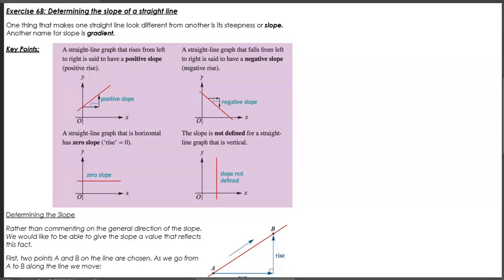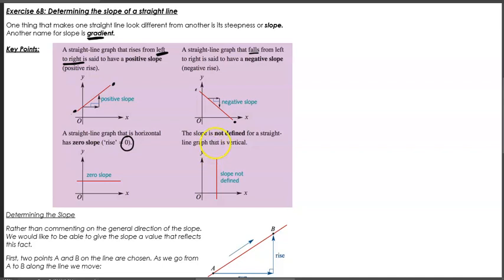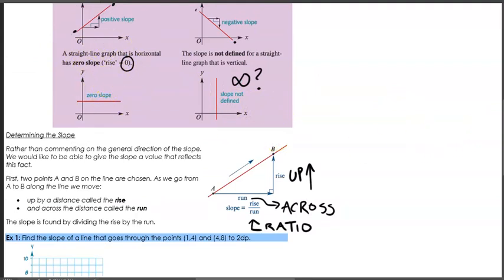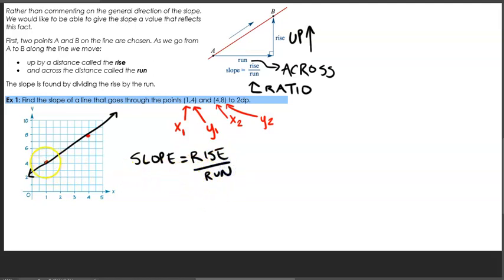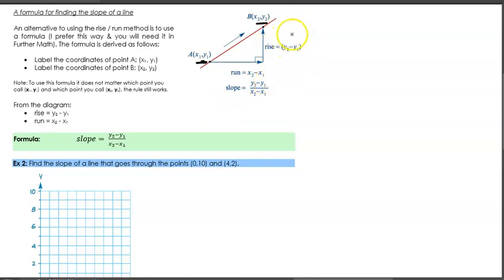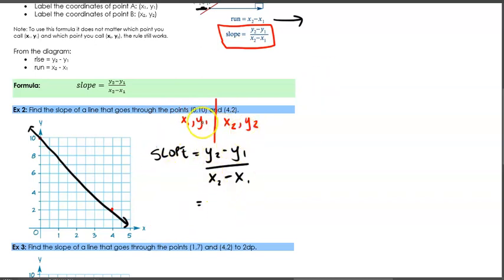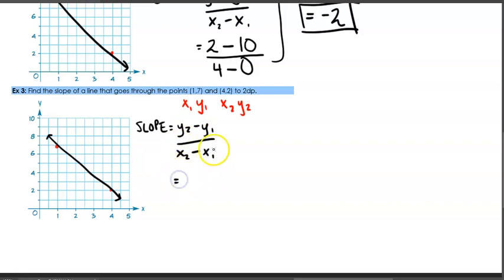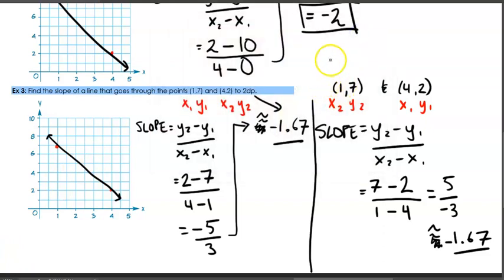6B - Determine Slope of a Straight Line - Lesson 2 - Year 11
6B - Determine Slope of a Straight Line - Lesson 2 - Year 11